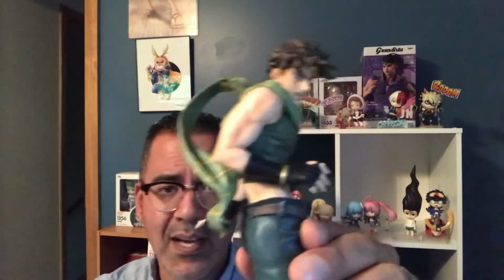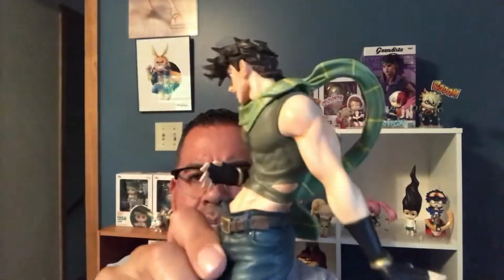Ichiban Kuji Joseph Joestar & Jotaro Kujo prize figures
A review and unboxing of Jotaro Kujo and Joseph Joestar from the Ichiban Kujo prize figure line! As distributed by Bandai Namco! If you’re a fan of the JoJo universe than I’m hoping you’ll enjoy this vid!